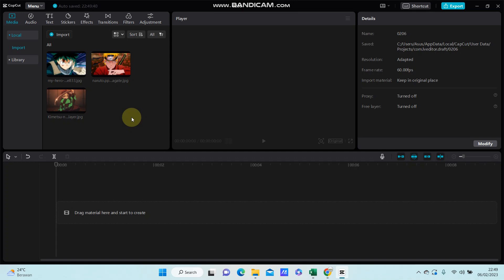How To Darken The Photo Or Video In CapCut PC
This tutorial will show you how you can make Darken The Photo Or Video In CapCut PC